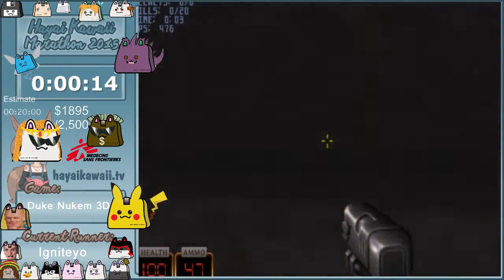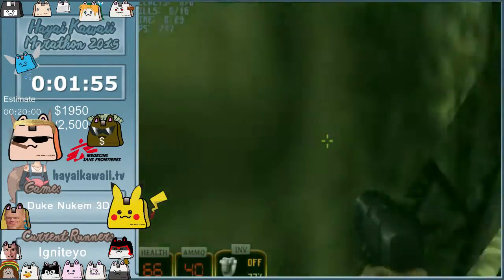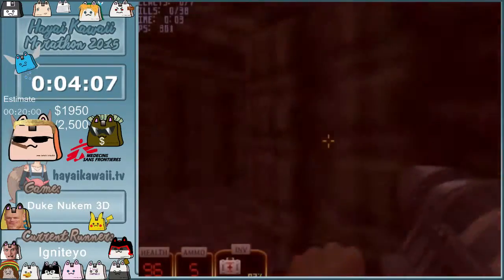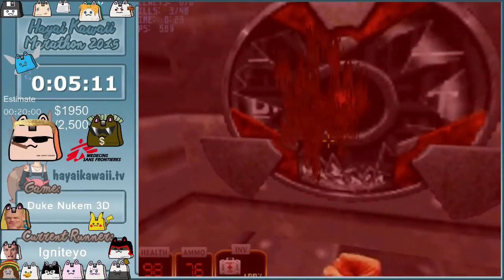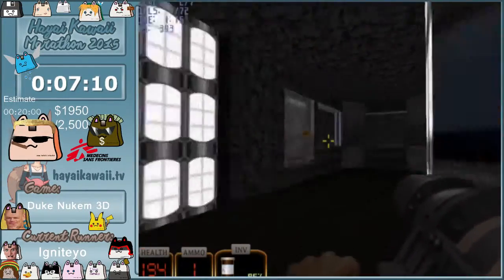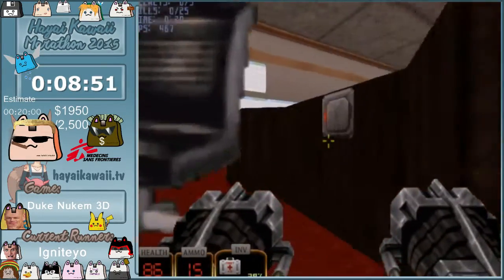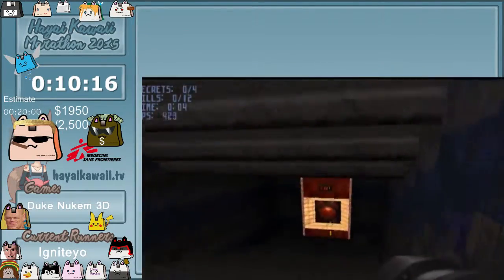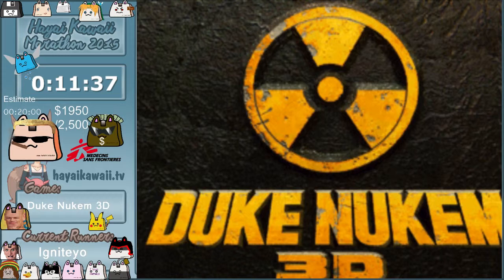Duke Nukem 3D (Any%) by Ignitey0 - Hayai Kawaii Marathon 2015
Duke Nukem 3D (Any%) by Ignitey0 - Hayai Kawaii Marathon 2015 -- Watch live